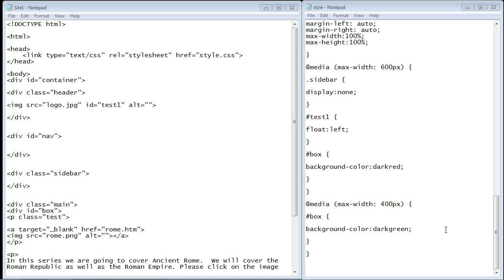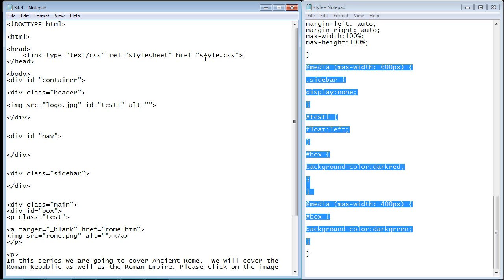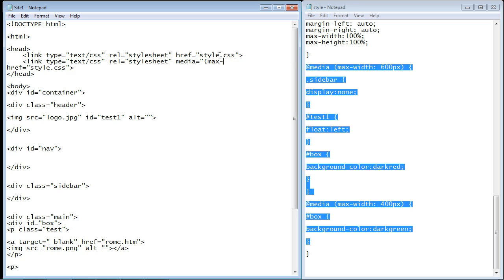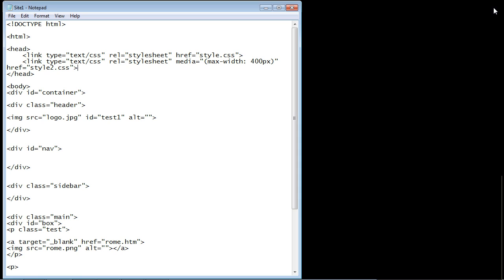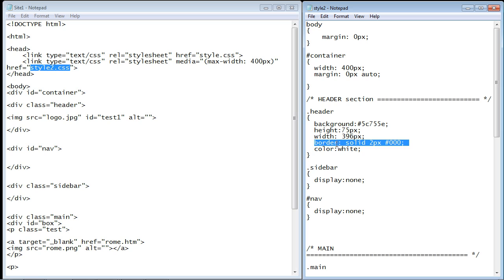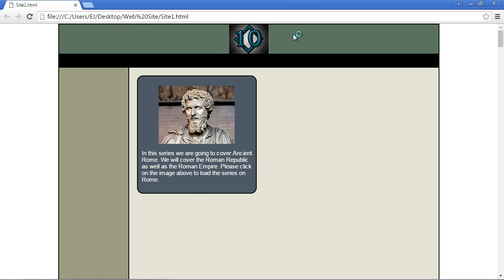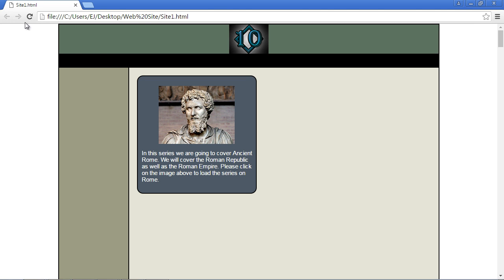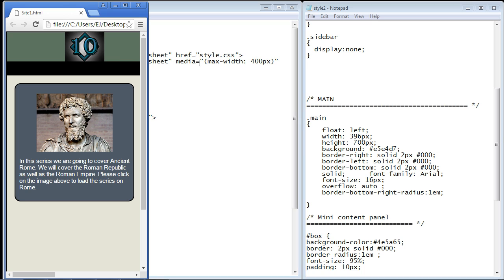CSS Layout Tutorial - 22 - Media queries Part 3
In this video we take a look at media queries.